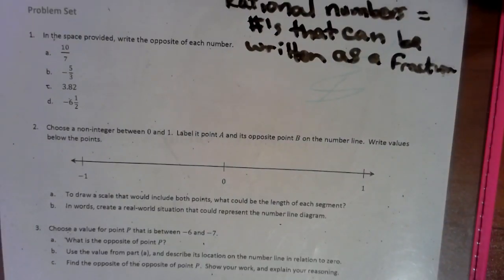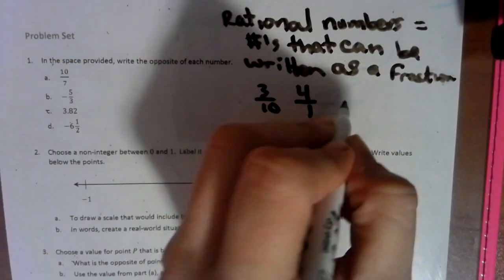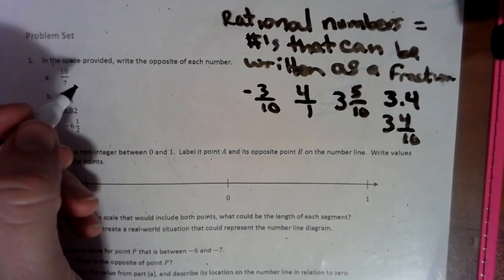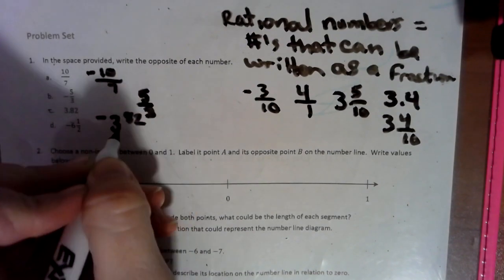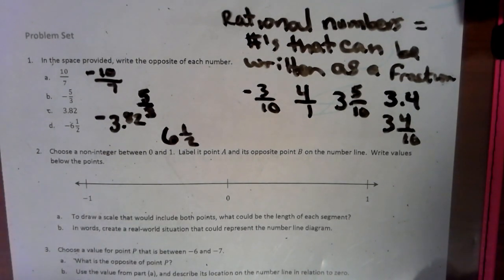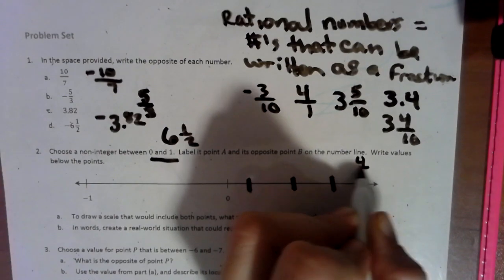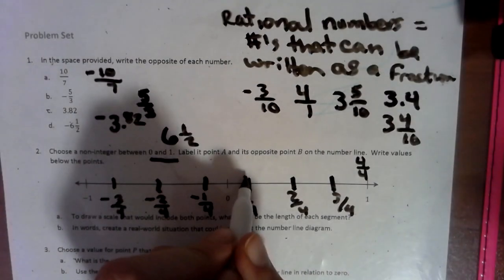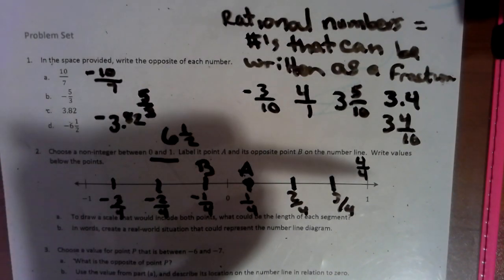Module 3 Lesson 3 + 4- Rational Numbers (in the real world)